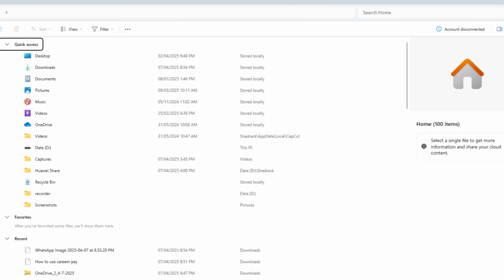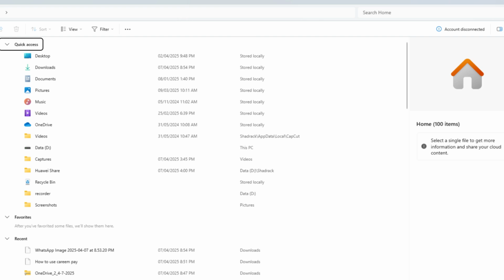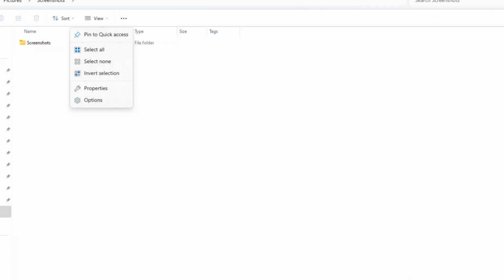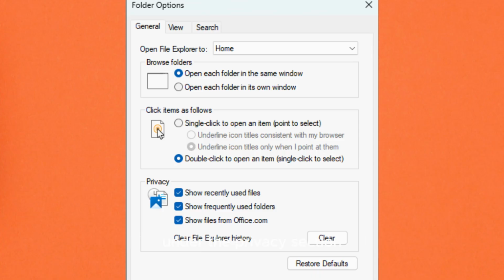FIX Downloads file showing Account Disconnected | Account Dosconnected file explorer Windows 11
Downloads file showing Account Disconnected | Account Dosconnected file explorer Windows 11
Are you facing the "Account Disconnected" message in File Explorer on Windows 11? Especially when opening your Downloads folder? This video walks you through a quick and easy fix to solve the account disconnected File Explorer Windows 11 issue in just a few steps.

Many users experience this after a Windows 11 update, or when their Microsoft account is disconnected or not syncing properly. If your Downloads file is showing 'Account Disconnected' in Windows 11 — or even on Mac — this guide will help you fix it fast.

✅ What’s Covered in This Video:

How to fix account disconnected File Explorer Windows 11

Why your Microsoft account is disconnected

How to resolve File Explorer “Please sign in” wrong account issue

Fixing File Explorer keeps loading or becomes unresponsive

Troubleshooting File Explorer not responding after Windows 11 update

Quick solution for Downloads file showing account disconnected Windows 11

Tips for Downloads file showing account disconnected on Mac

This is the same solution many users found helpful after facing File Explorer issues after Windows 11 updates or account sync errors.